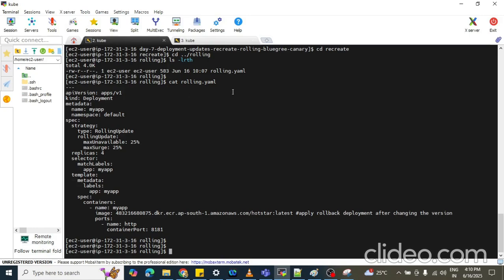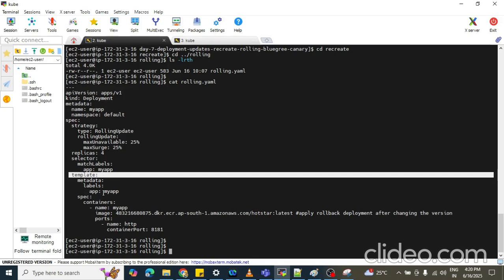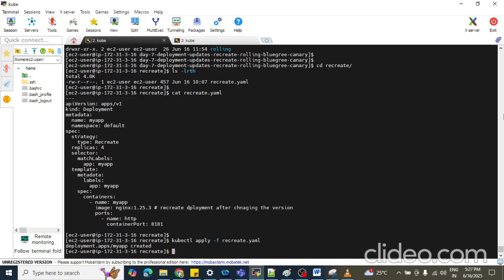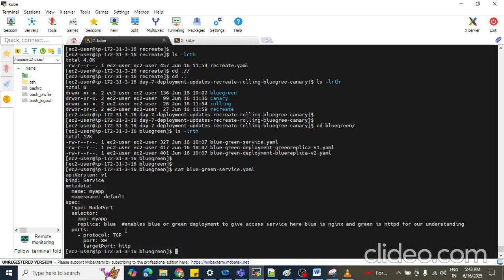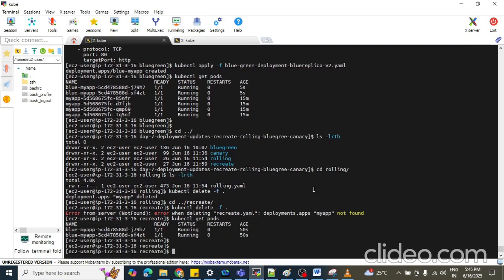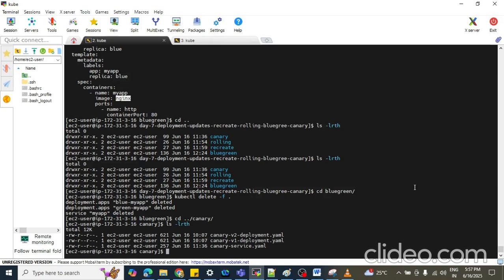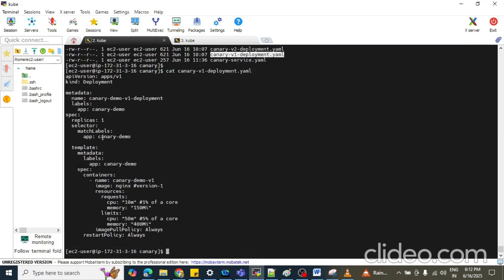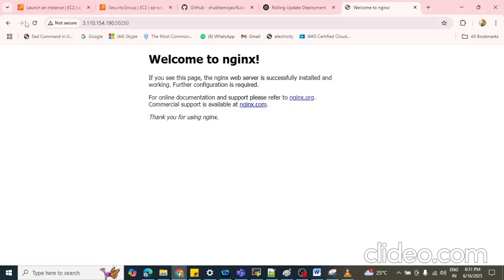Deployment Updates (Rolling Updates & Rollbacks)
📌 Description:

Managing zero-downtime application deployments.

🔍 Topics Covered:

Deployment object

Rolling updates

Rollback strategy

maxSurge & maxUnavailable

Recreate strategy

Version upgrade demo

Blue-Green deployment concept (intro)